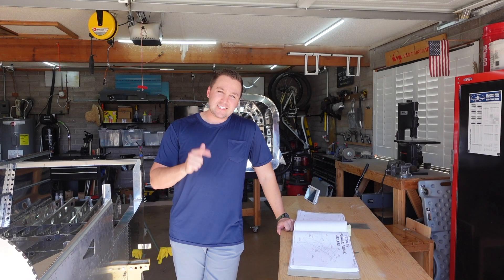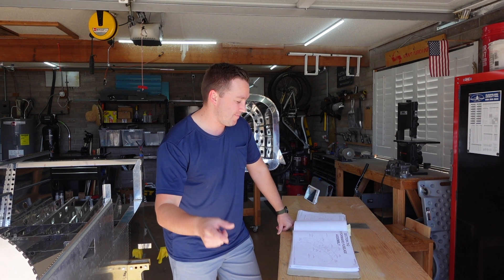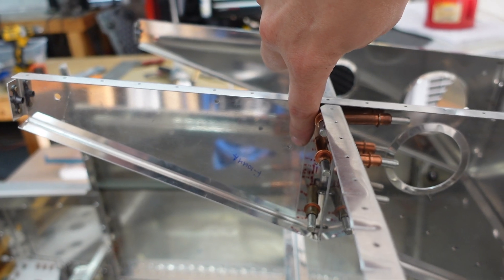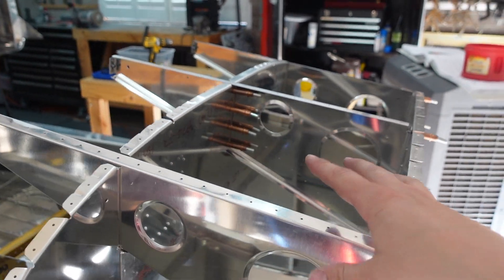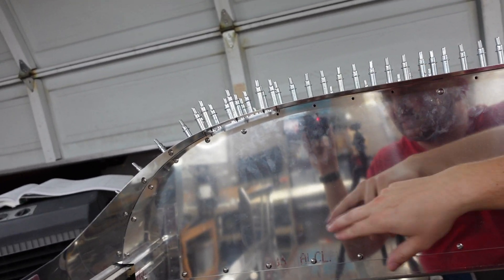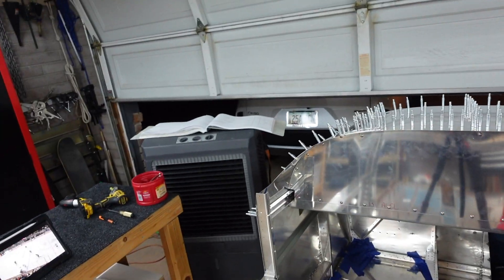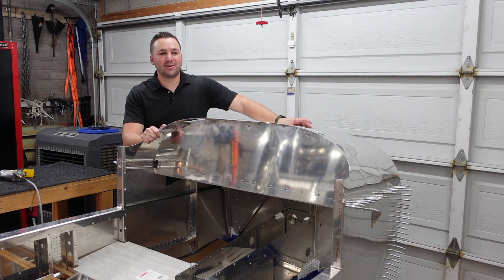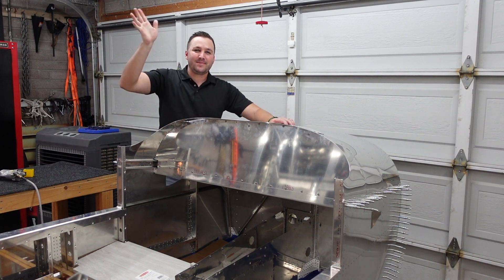RV-10 - Section 31 - Upper Fwd Fuselage Assembly, Part 1/1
In this video, we completed work on Section 31 - UPPER FORWARD FUSELAGE
 ASSEMBLY - Enjoy!